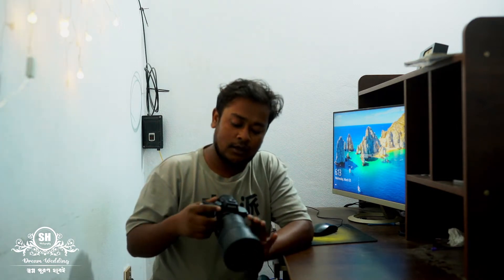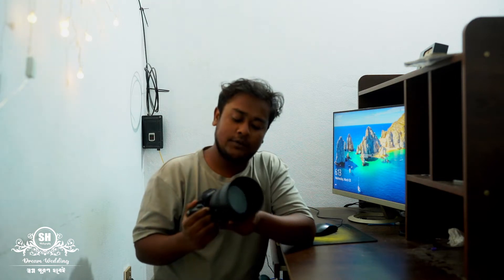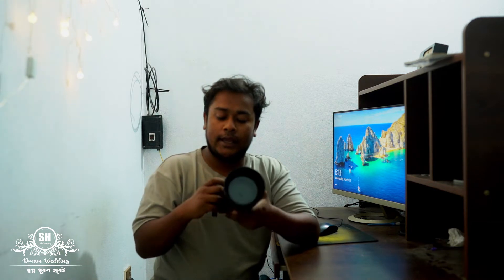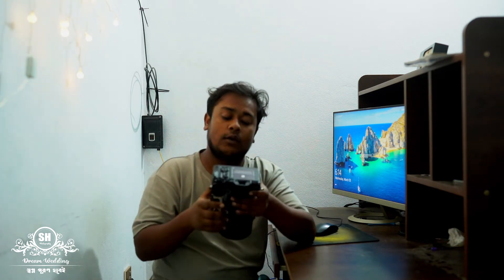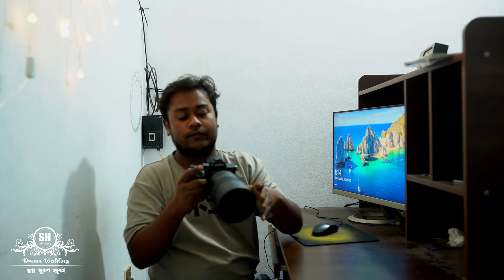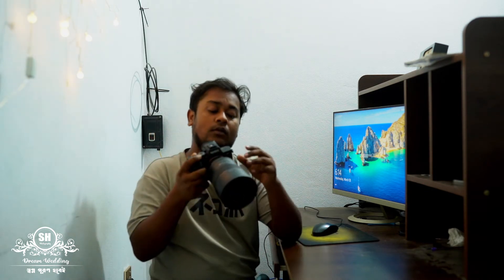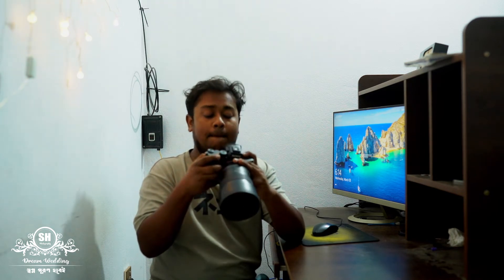Sony A7 iii or G Master 85mm lens Review No Copy Rightsong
plz like' comment; shere